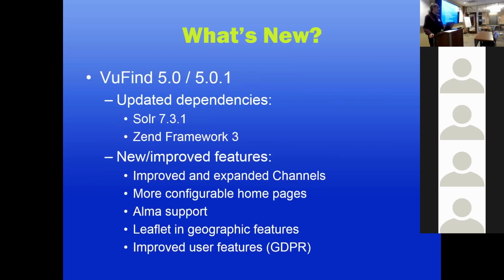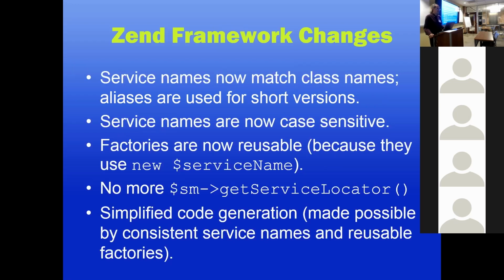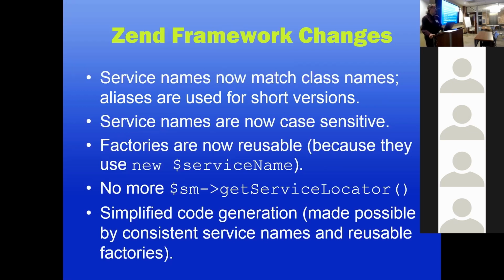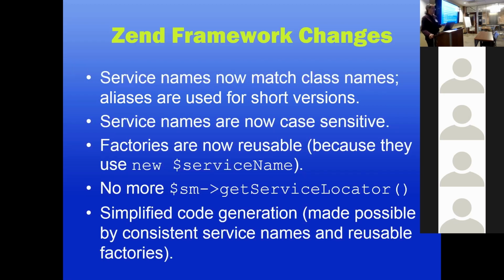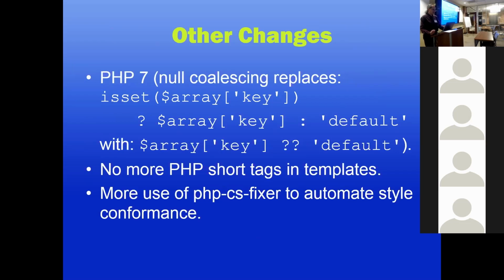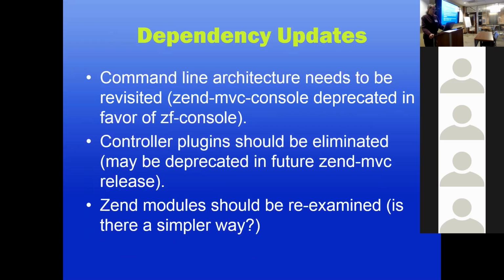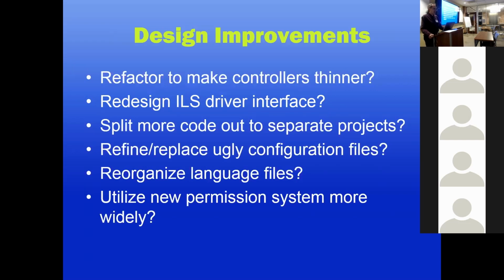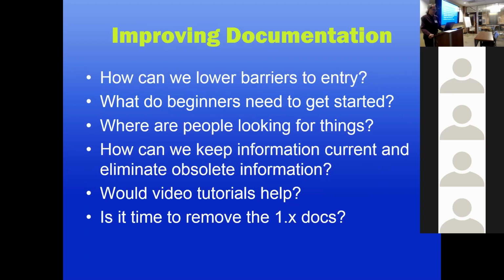VuFind® State of the Project, 2018 - Demian Katz, Villanova University - VuFind® Summit 2018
In this talk, given during the 2018 VuFind® Summit, Demian reviews what is new and what has changed since the 2017 Summit as well as discusses some areas of future work intended to help inform discussion during the afternoon's roadmapping session, where decisions will be made about the direction of the next major release.